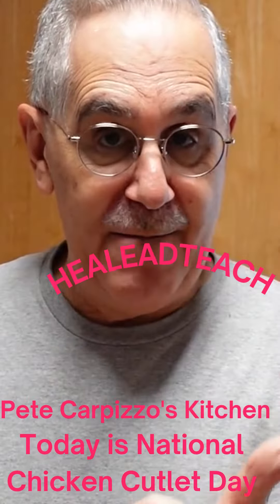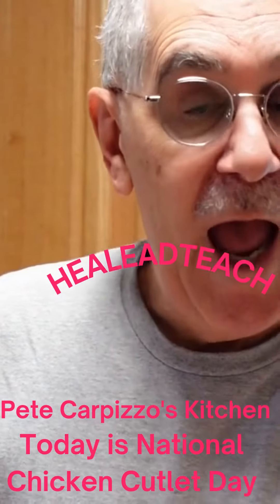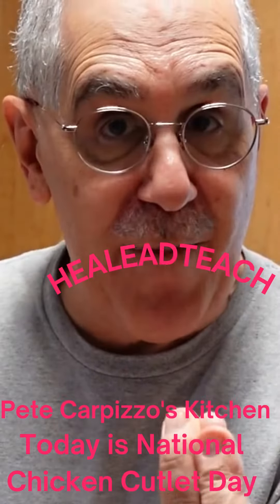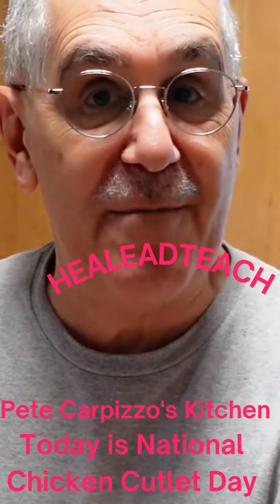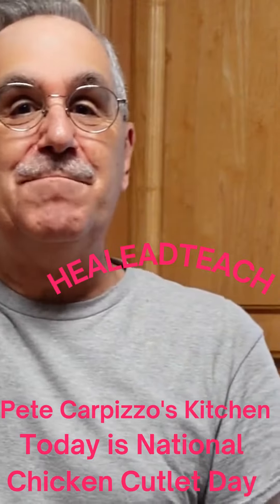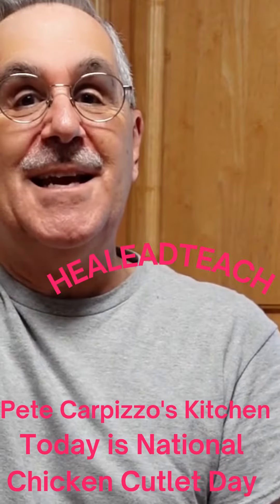Today is National Chicken Cutlet day short with Pete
National Chicken Cutlet Day with Pete, making chicken the old-fashioned way, with new technology and better appliances.